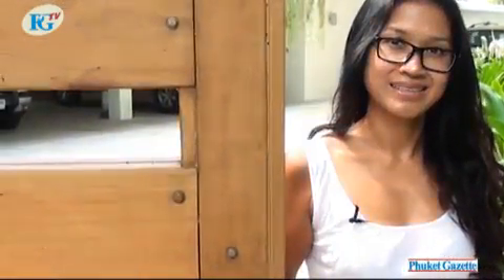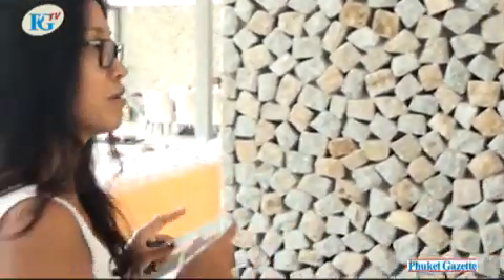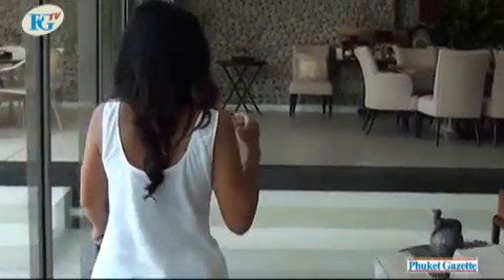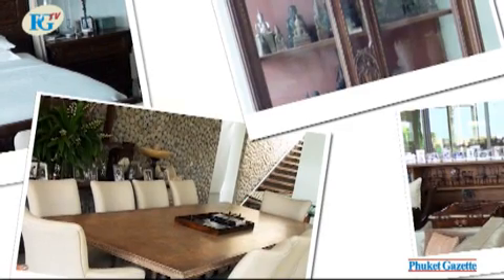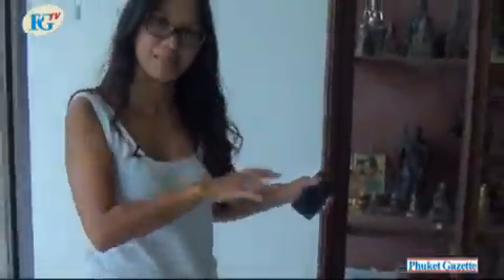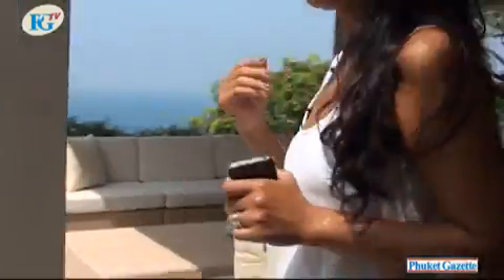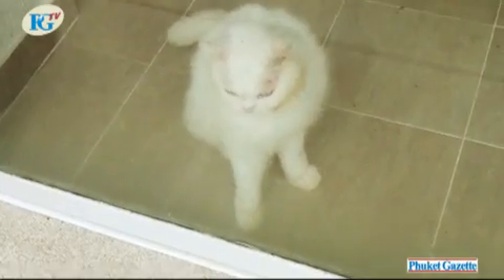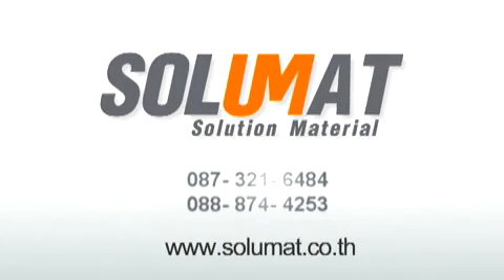Phuket Today Launch Show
Life & style: Ever wondered what those mansions in Kamala look like inside? We take a tour of one of the island's most luxurious homes.